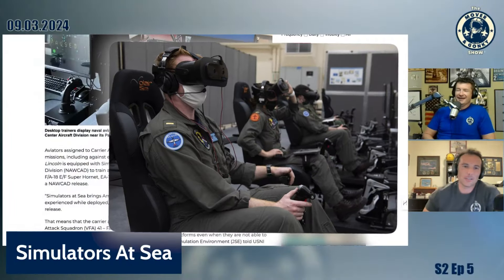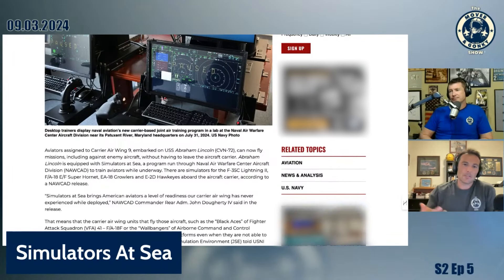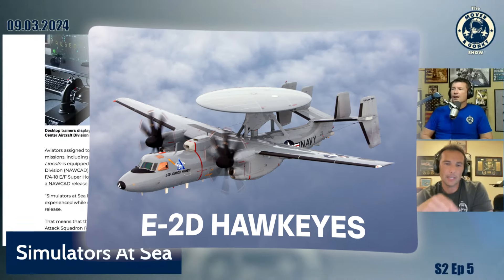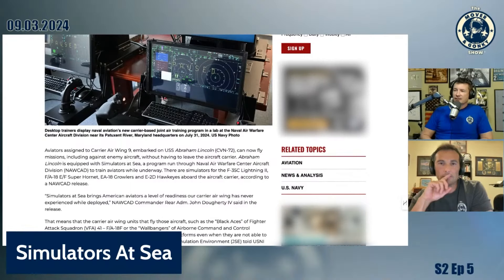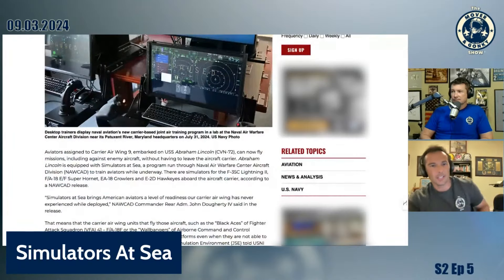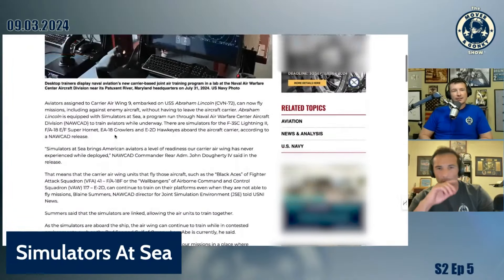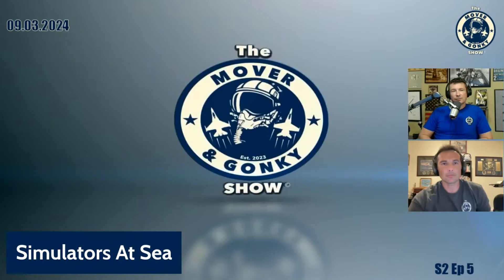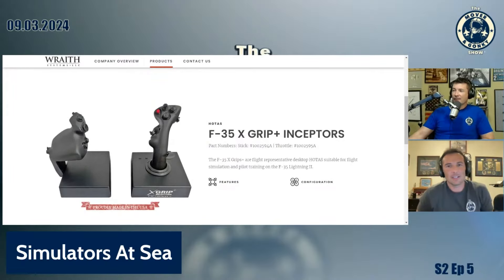Simulators At Sea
US Navy is looking at simulators on the boat. Is that a good or bad idea?

Every Monday, and some Tuesdays, at 8PM ET, Mover (F-16, F/A-18, T-38, 737, helicopter pilot, author, cop, and wanna be race car driver) and Gonky (F/A-18, T-38, A320, dirt bike racer, author, and awesome dad) discuss everything from aviation to racing to life and anything in between.

Kids Coloring and Activity Books!